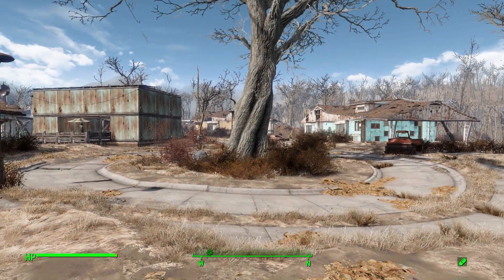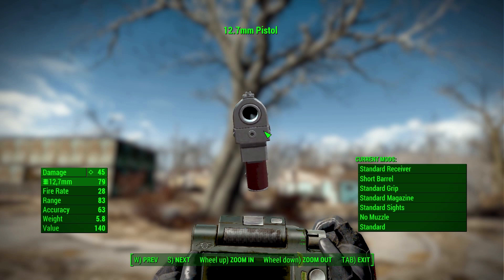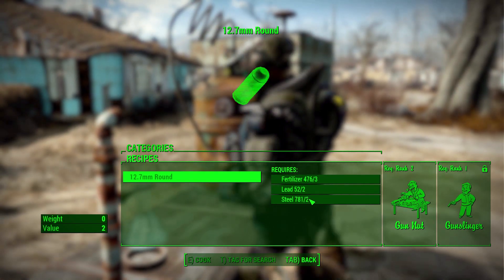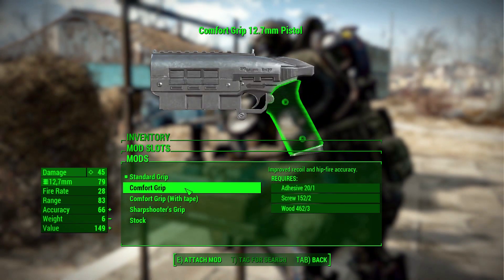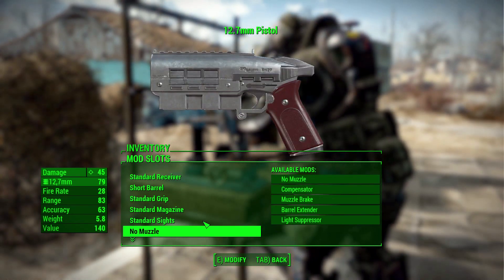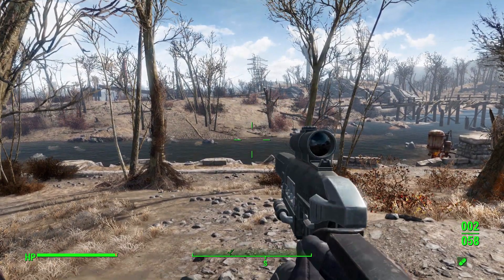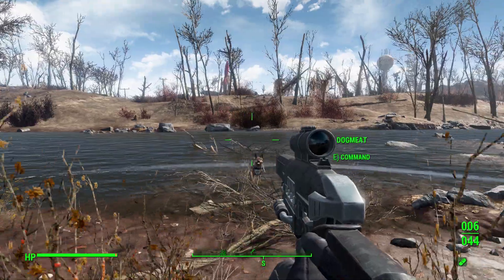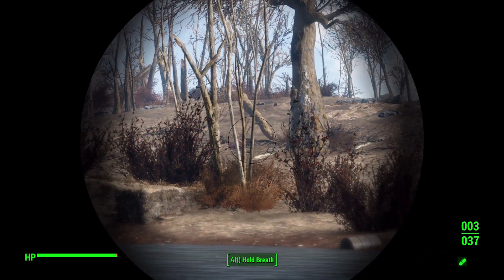Fallout 4 Mods - 12.7mm Pistol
In this episode I mess around with the 12.7mm Pistol mod which adds into the game a the 12.7mm pistol from fallout New Vegas.